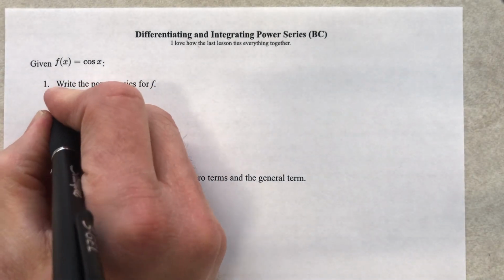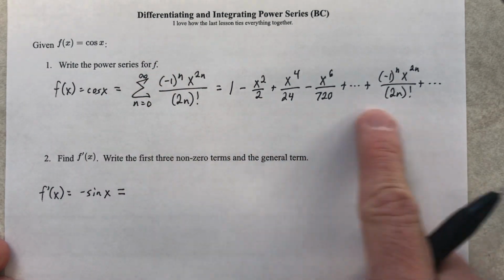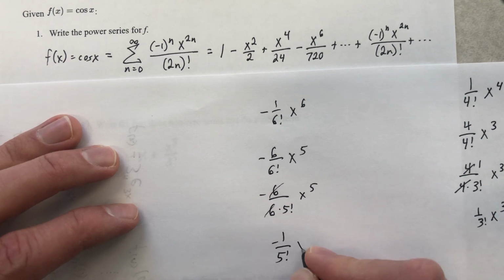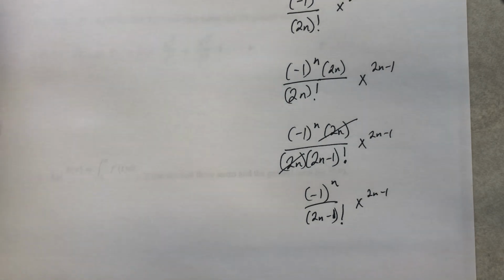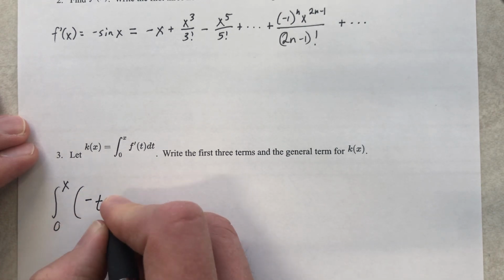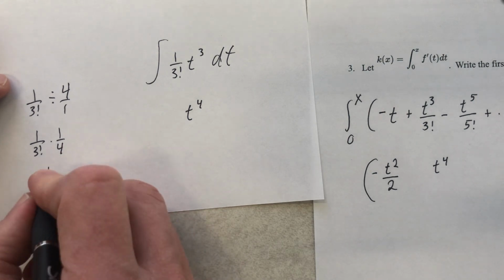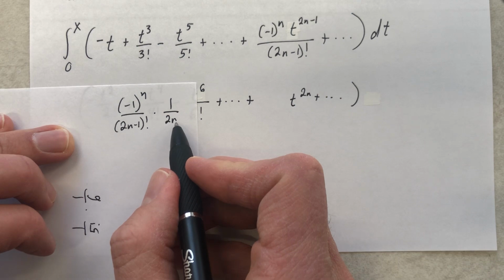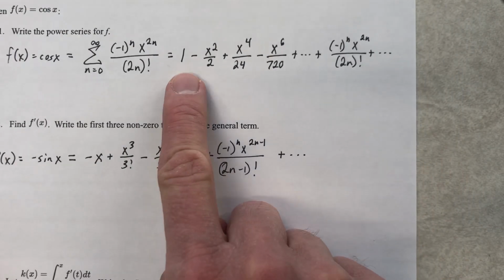Differentiating and Integrating Power Series, Part 1